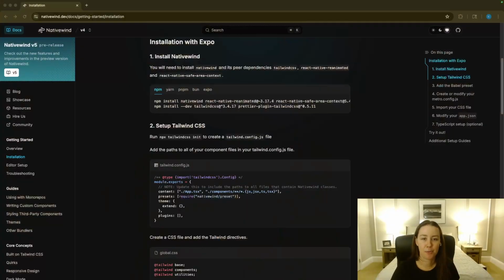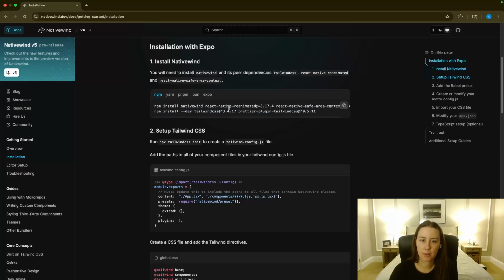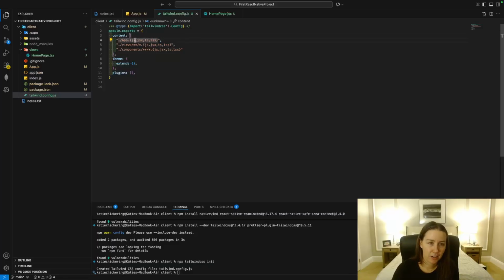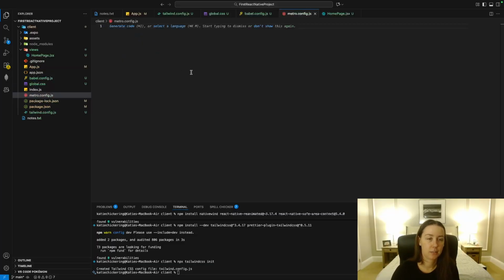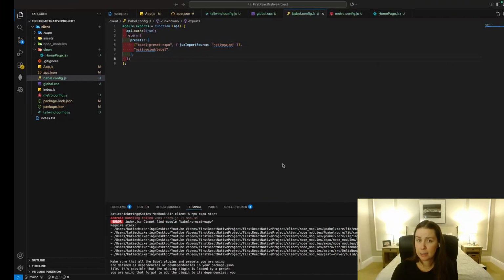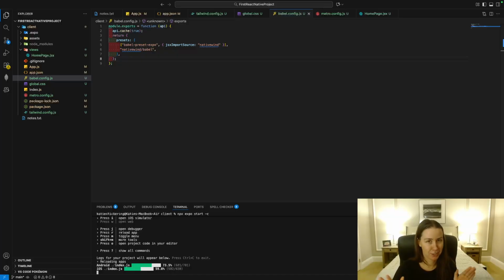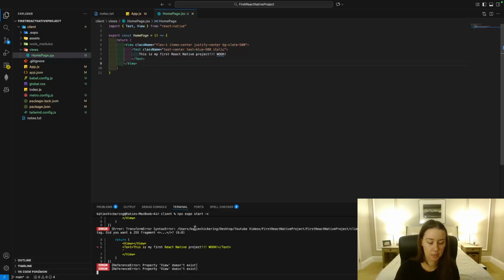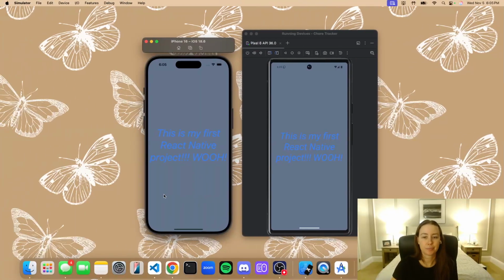How to Install NativeWind to Your Expo App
Video Notes:
content: [
    "./App.{js,jsx,ts,tsx}",
    "./views/**/*.{js,jsx,ts,tsx}",
    "./components/**/*.{js,jsx,ts,tsx}"
presets: [require("nativewind/preset")],

npm i --save-dev babel-preset-expo
npm i react-native-worklets